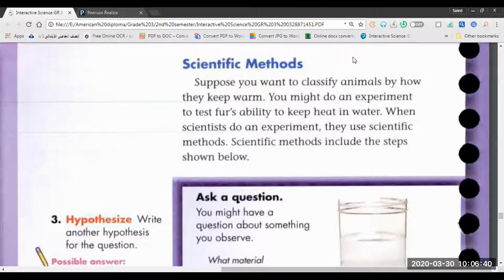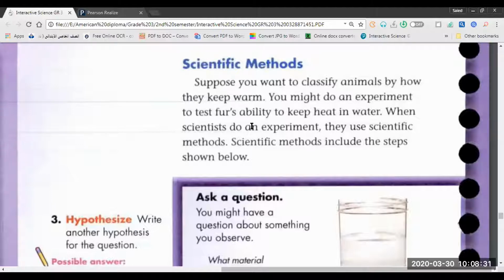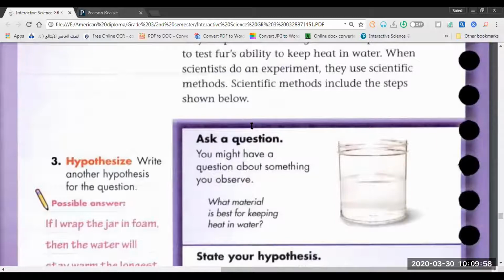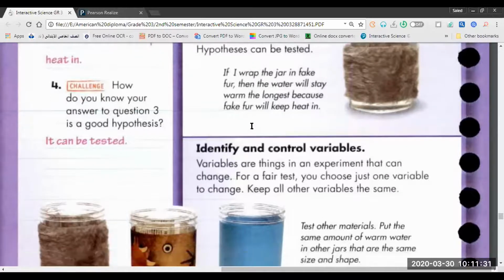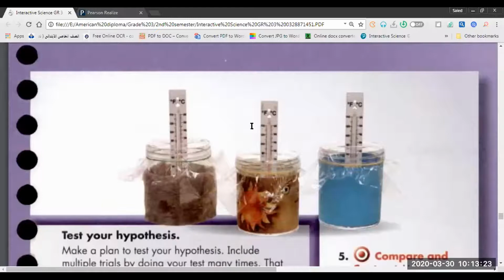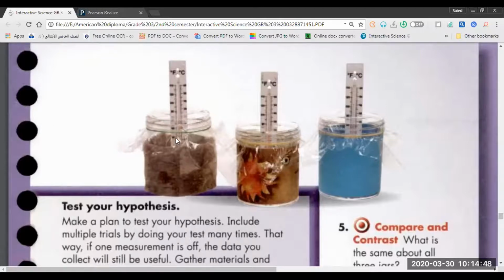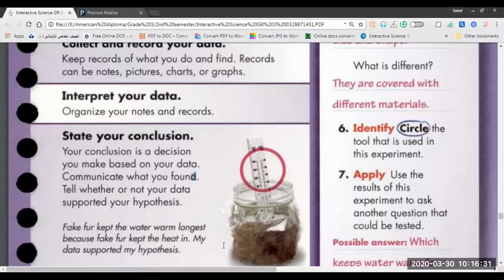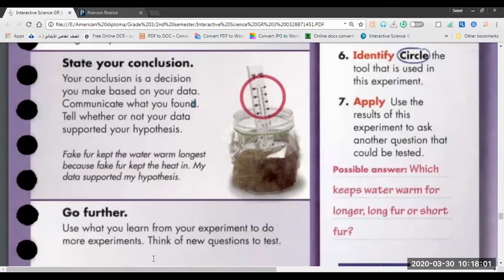2020 03 30 G3,Science, Week 11, Skills handbook, part 1, Lesson 3